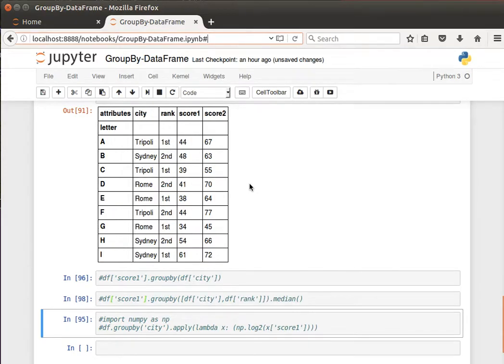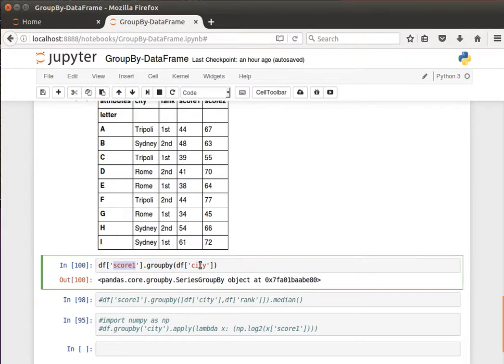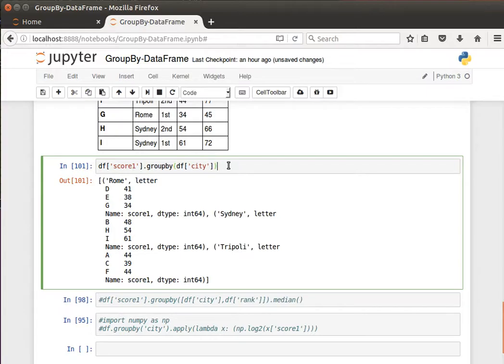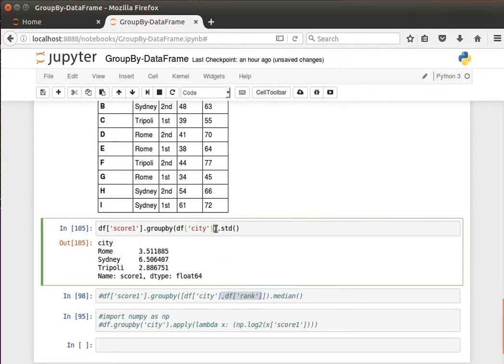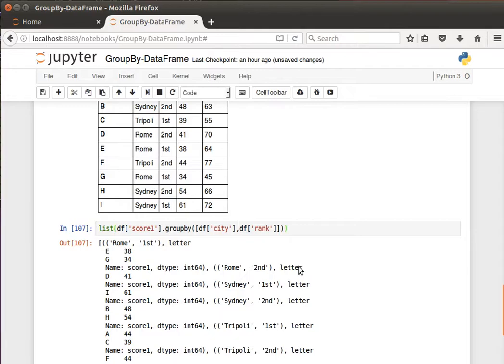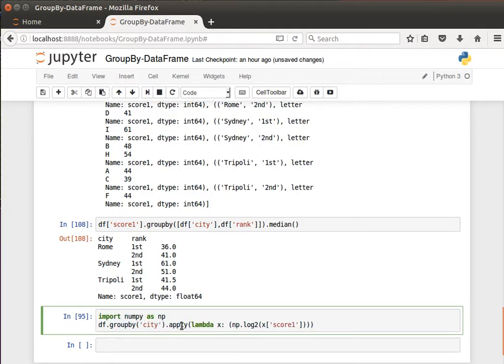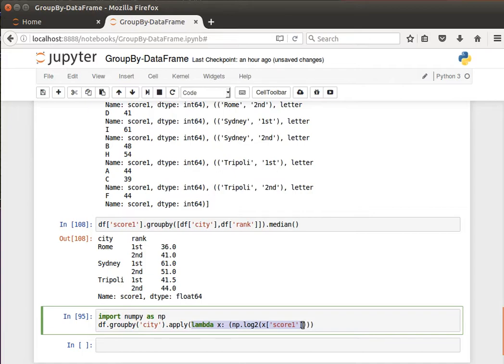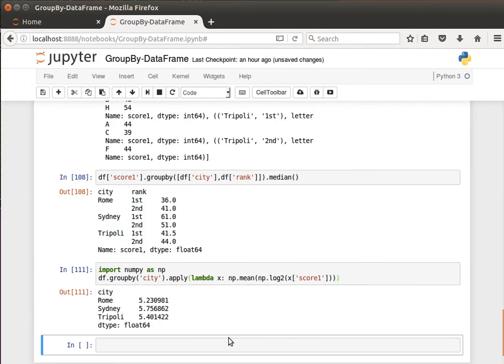33- Pandas DataFrames: GroupBy .. Apply Operations and Functions